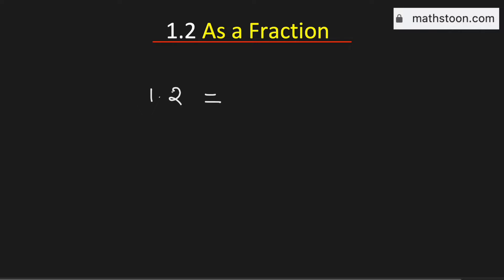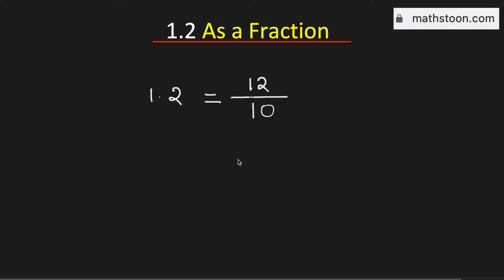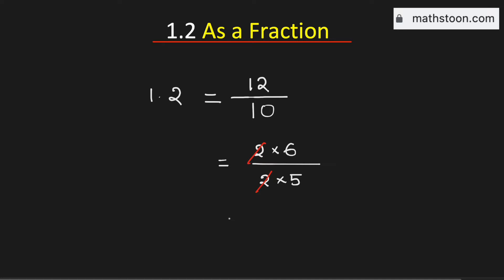1.2 as a fraction (simplest form) | Convert 1.2 to a fraction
Topic: Decimal to fraction conversion.

Query: Write 1.2 as a fraction in simplified form. That is, how to convert 1.2 to a fraction?

Answer: 1.2 as a fraction in simplest form is equal to 6/5.

We post videos daily on youtube